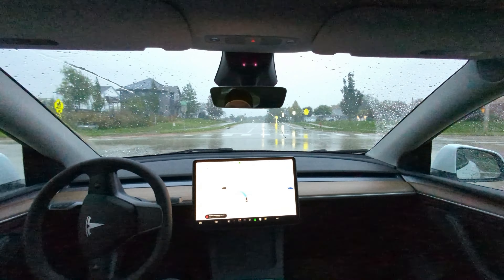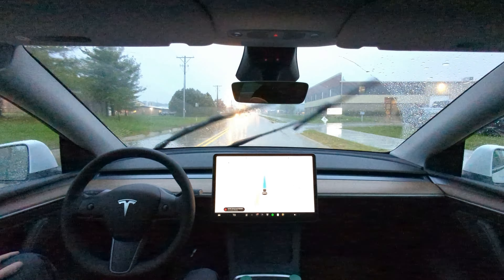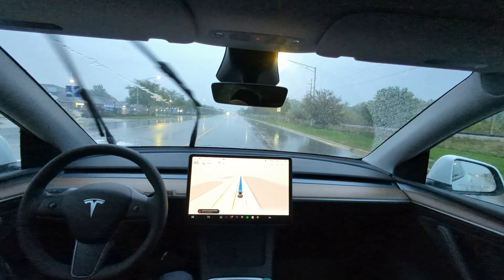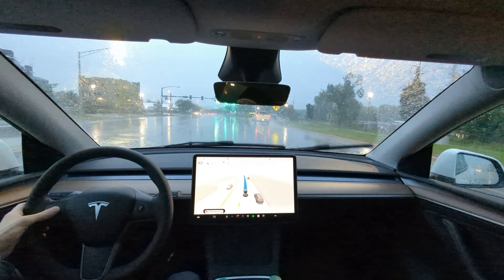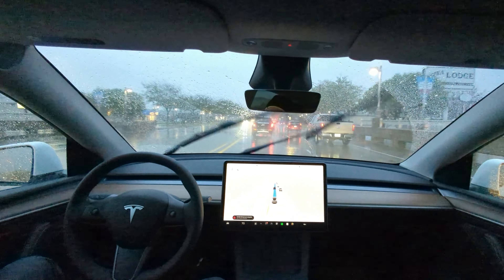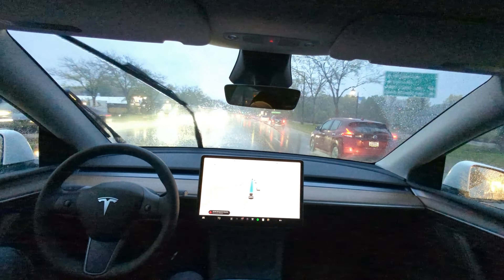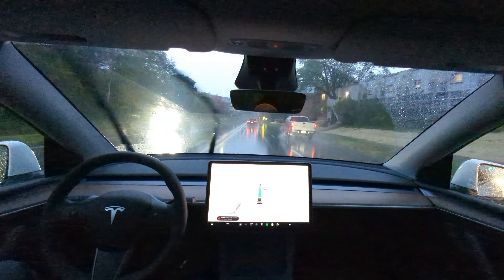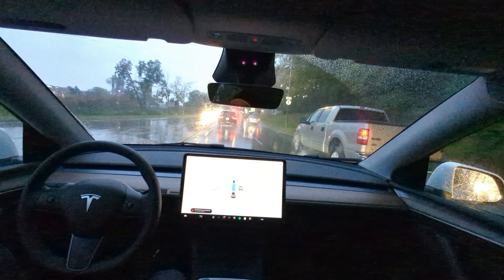Can FSD Beta Handle the Rain?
Tesla FSD HW4 Beta 11.4.4 Rainy Day Ride.